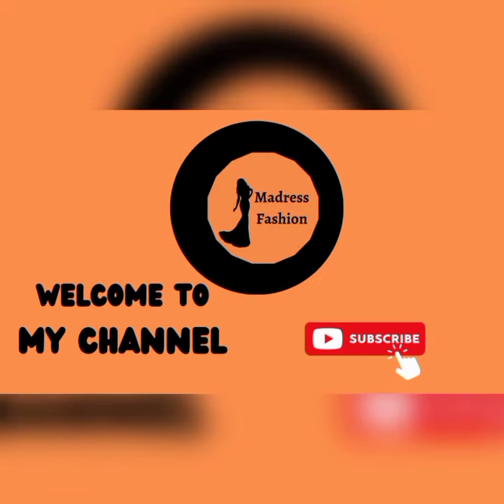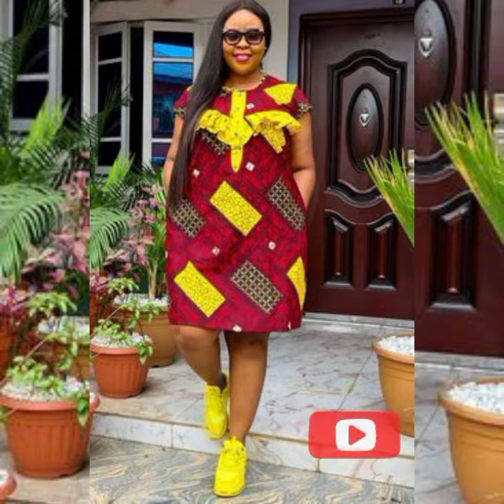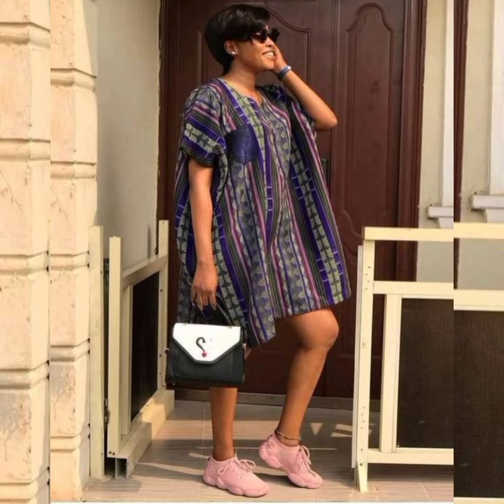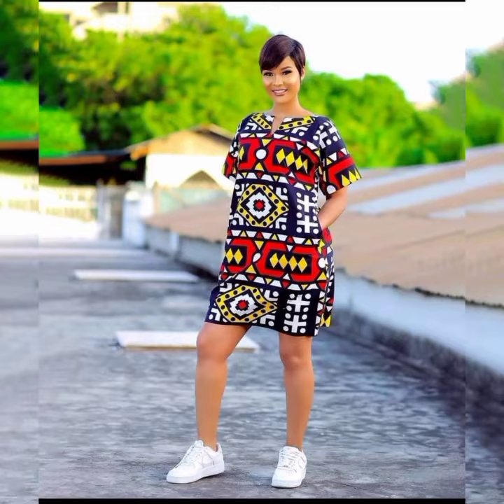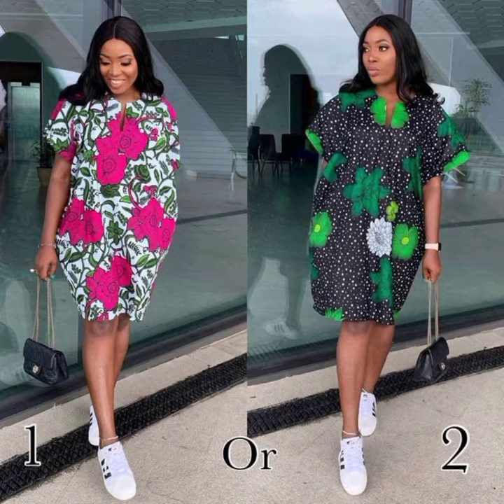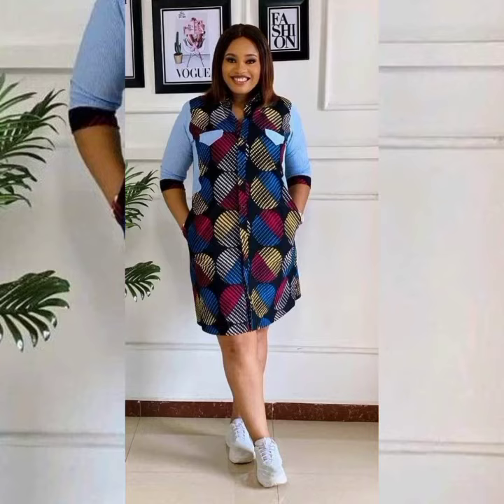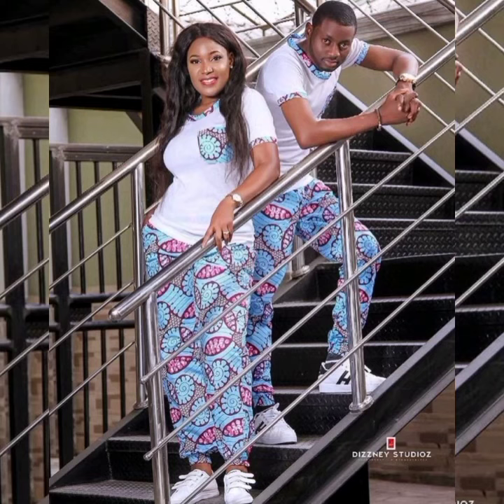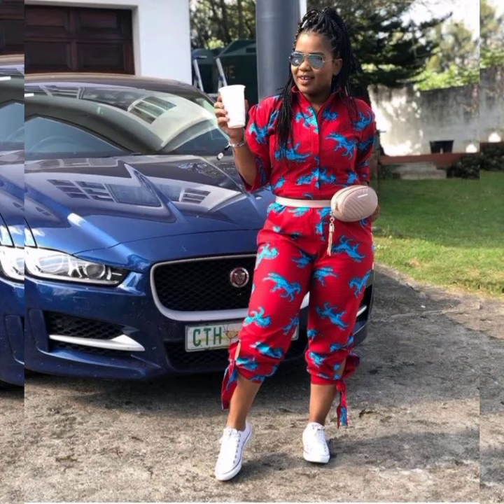Latest Trendy Ankara styles that you can wear with Canvas or Sneakers//Corporate outfit//bubu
Hi there🥰,in today's video I've selected some lovely Aline ,flare, kaftan and bou-bou Ankara styles that you can wear with any of your favorite Canvas or sneakers.

This styles can be worn by any lady that want a sophisticated but comfy look and feel.

This Ankara Styles dresses for 2022,  but I feel this styles are timeless in appearance so you can definitely wear them as party dress, Owanbe/Asoebi or corporate Friday dress.

 I would love to hear from you, what do you think of this styles? which would love to wear? .

Song - Pray

Artist - Anno Domino Beats